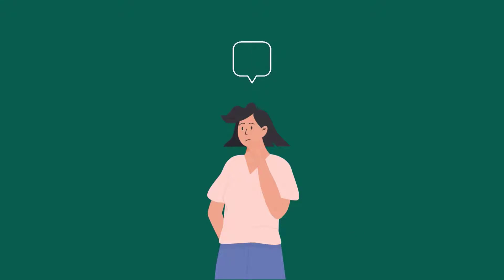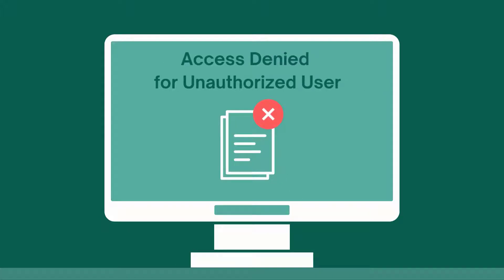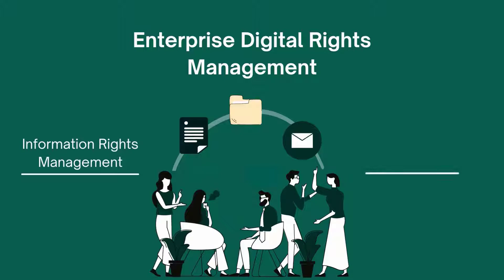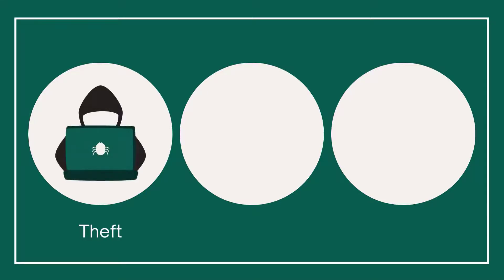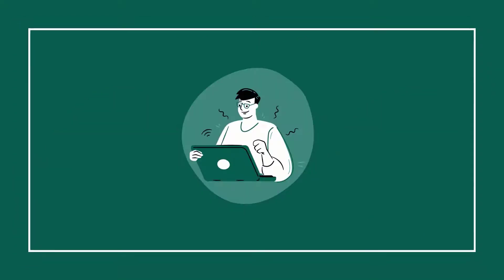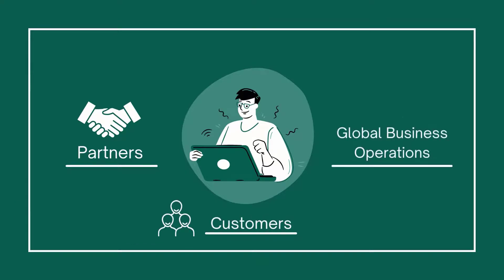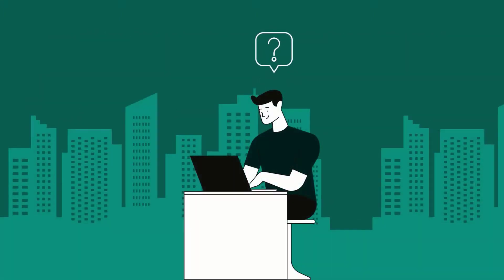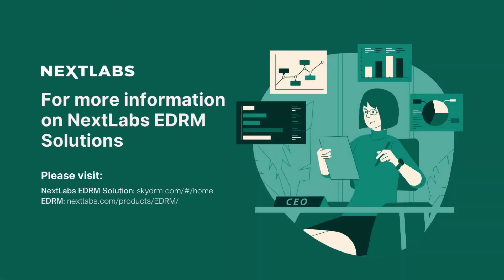What is Enterprise Digital Rights Management (EDRM)?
In this video, you will learn what EDRM is. Enterprise Digital Rights Management or EDRM thrives in dynamic business settings that rely on collaboration with external partners and among cross border business units. EDRM can also be referred to as Digital Rights Management (DRM) or Information Rights Management (IRM). EDRM is used in situations where enterprises need a solution to securely share and ensure persistent protection of files when distributing business-critical data.  With continuous data protection,  document security is ensured, allowing files to be protected regardless of where the document travels or who it is shared with. In doing this, expirations can be set on shared files and document access rights can be revoked on the fly.

For more information on NextLabs Enterprise Digital Rights Management (E-DRM) solution, SkyDRM, please

0:00 What is Enterprise Digital Rights Management (EDRM)
0:27 EDRM in Business Settings
1:07 EDRM Benefits: Providing Data Protection and Risk Mitigation
1:30 Persistent Protection for Data-on-the-Move: Tracking and Revoking Access
2:14 Learn More about EDRM

Why NextLabs?